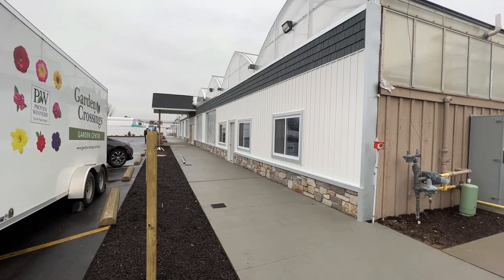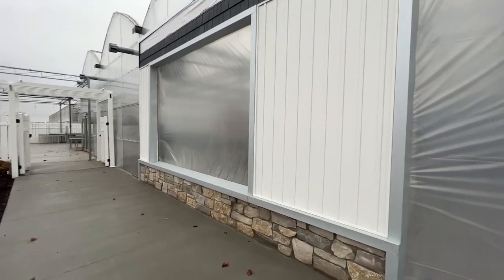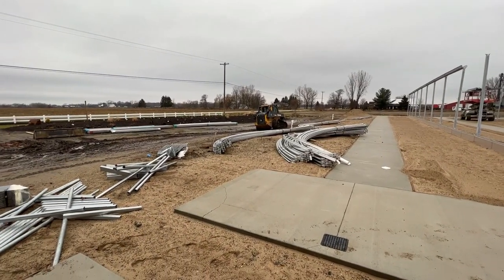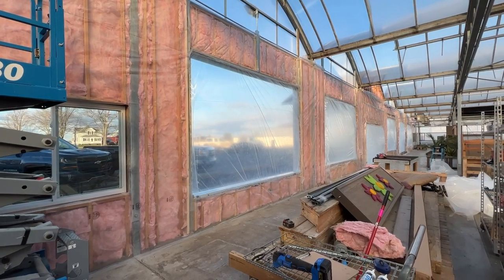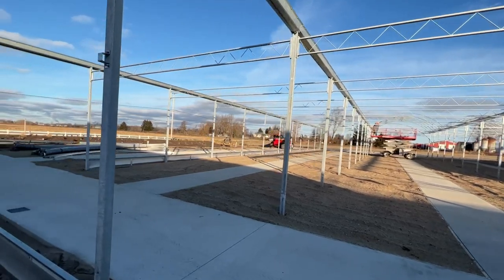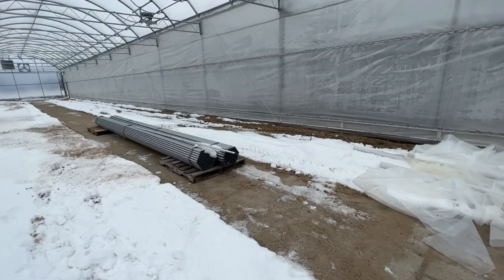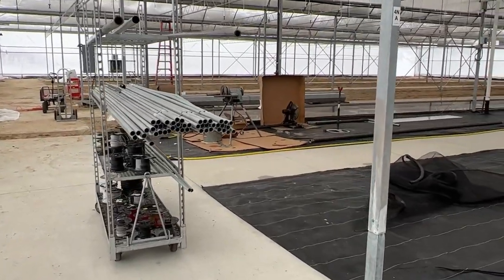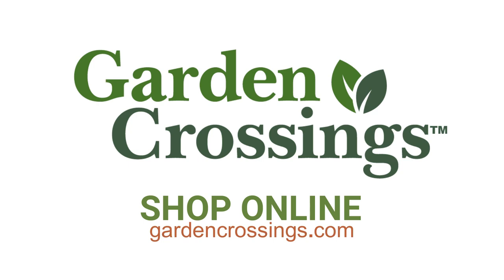Winter Projects at the Greenhouse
I thought that I would put together a little video showing you some of the projects we have going on this winter at Garden Crossings. Winter might be our "slow season" but we keep very busy getting the greenhouses ready for the next "busy season"!